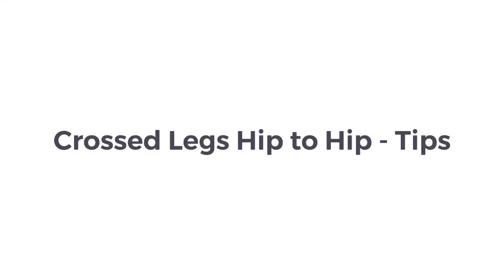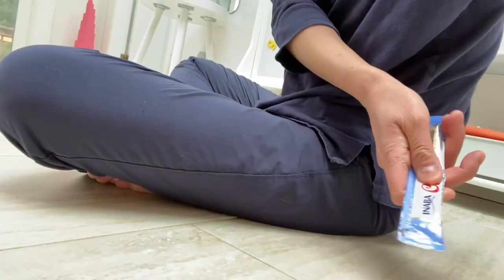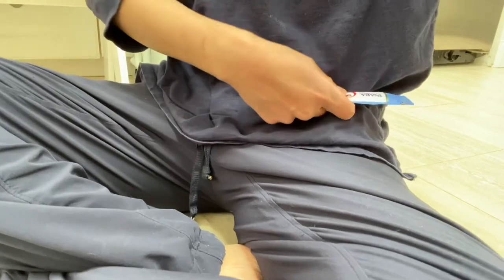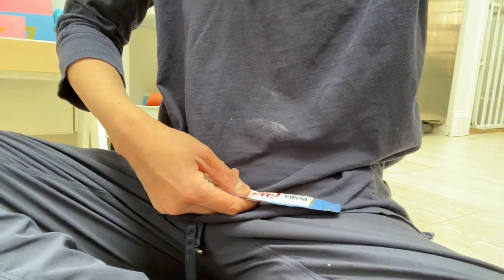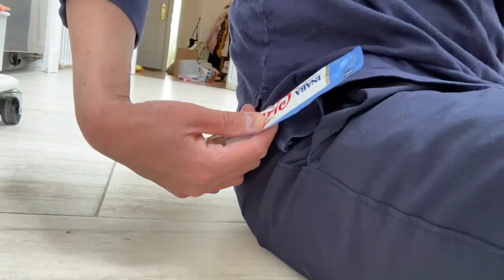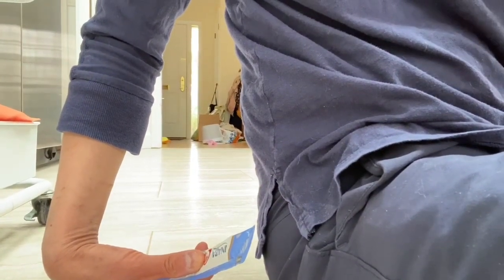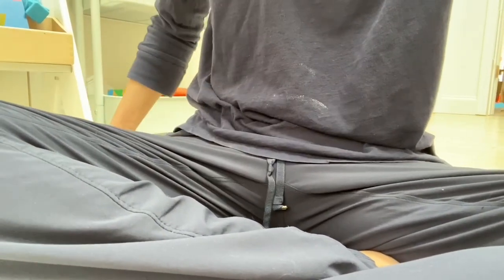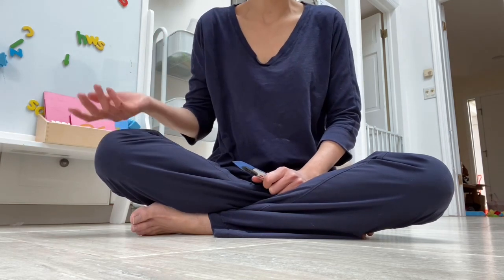Crossed Legs Hip to Hip - Tips